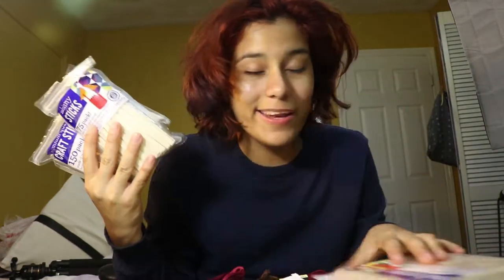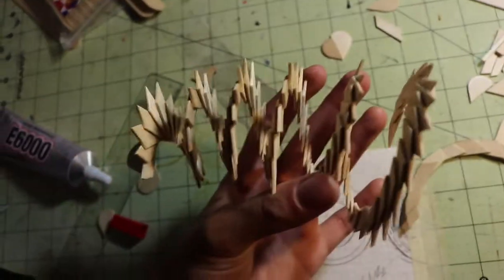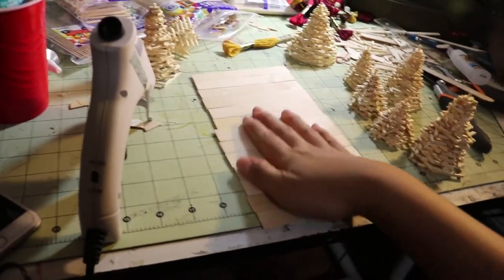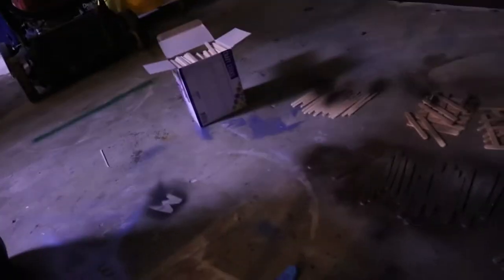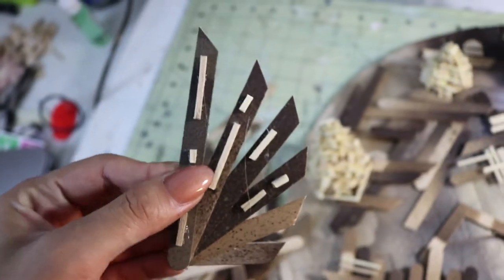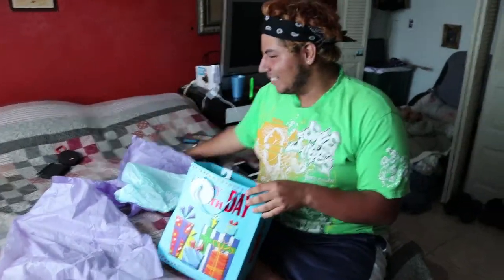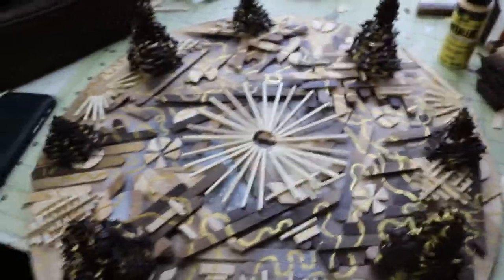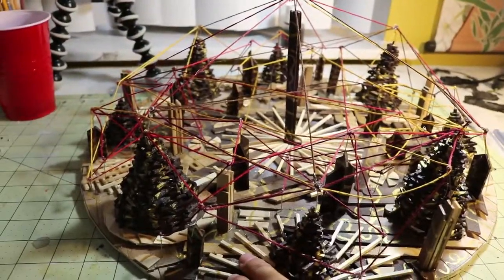3D Popsicle Stick Art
Hey guys hope you like the new content!

Credits:
WILD- Back To You (CNFVCS & NVLM Remix)